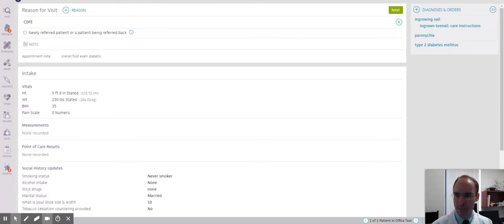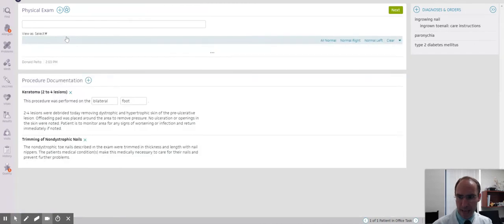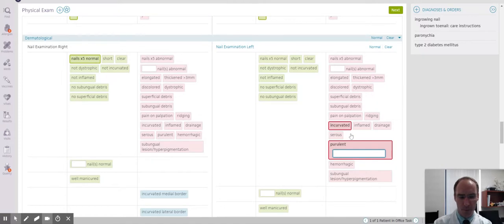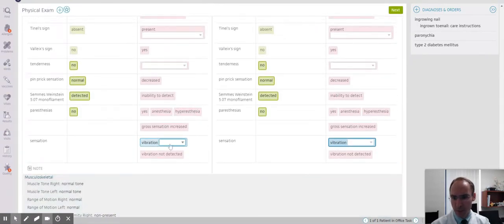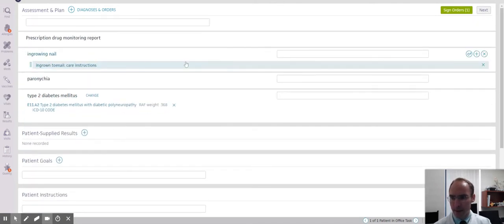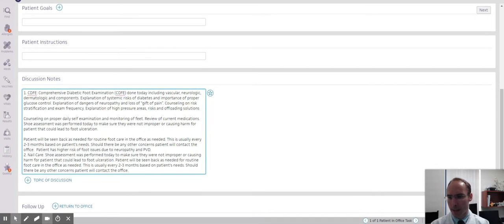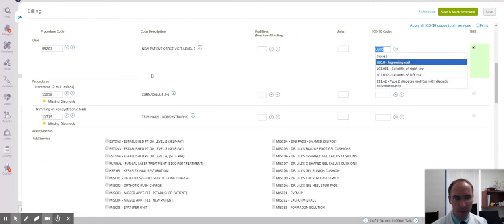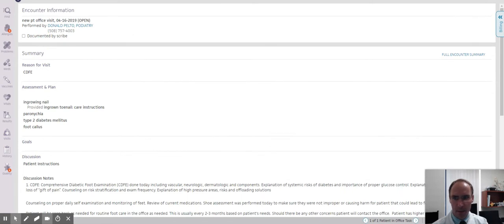Athena Podiatry - Doing note for diabetic patient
Here is a video that explains how to use Athenahealth medical records for a podiatrist and how to document a diabetic patient encounter.

GET MY MEDICAL RECORD TEMPLATES:
If you want my templates, macros, orders and discussions I would be happy to give to you. The easiest way is check out Day #22 on the 30-Day Practice Blueprint where I have a link to my templates

Sincerely,
Don